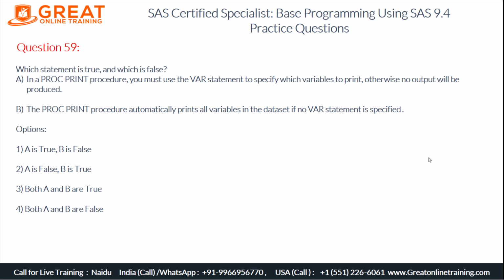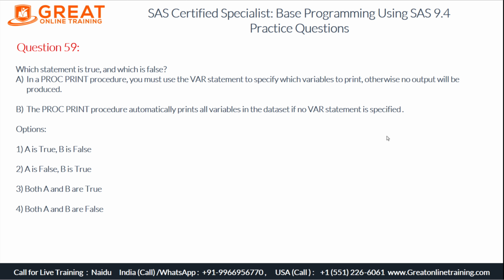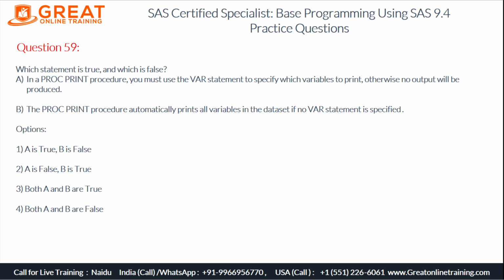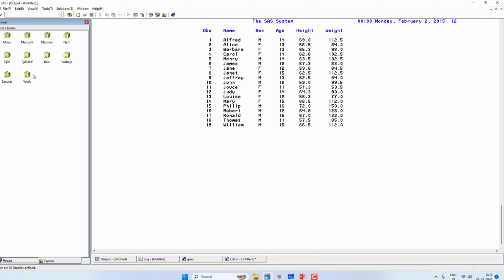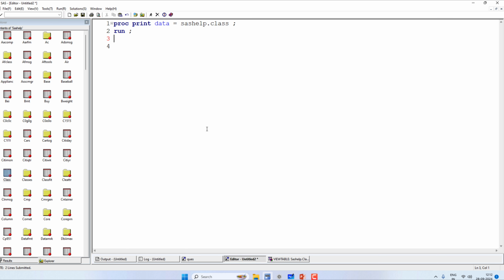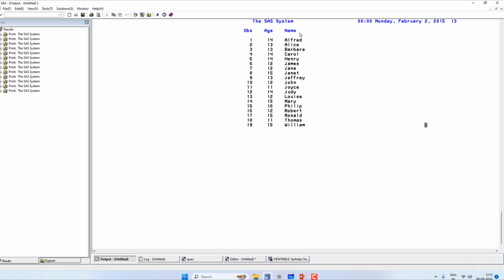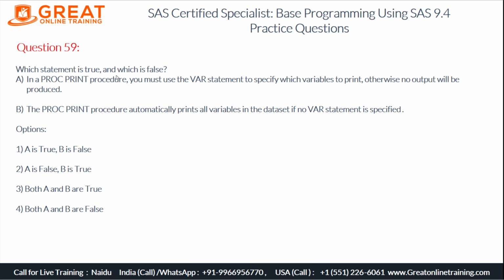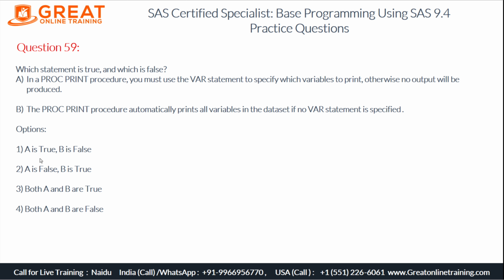SAS Certification Question - 59 | Great Online Training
Welcome to our SAS Certification Question series! In this video, we dive into question number 59 of the SAS certification exam, focusing on how to construct a full name string with a comma separating the last and first names.